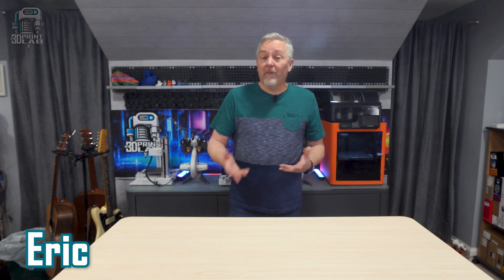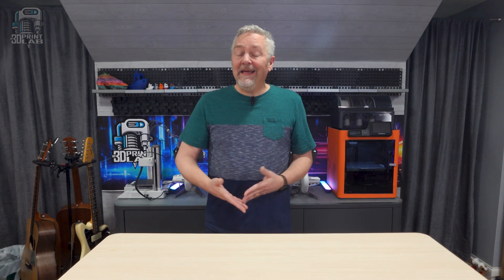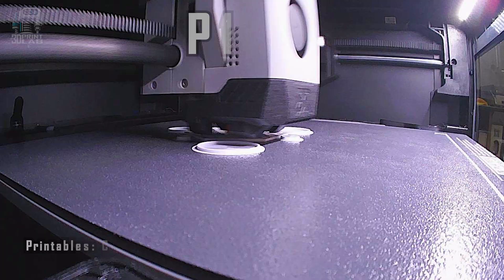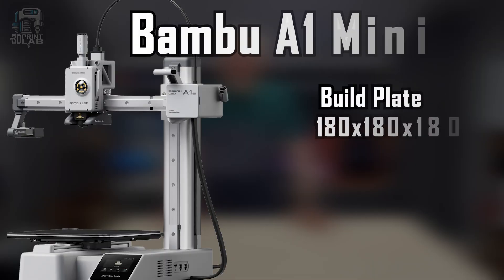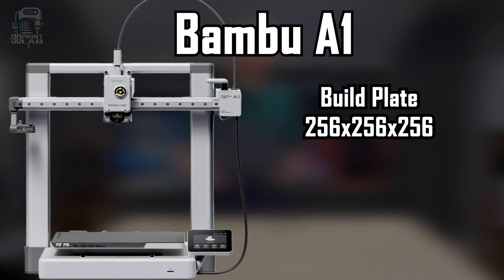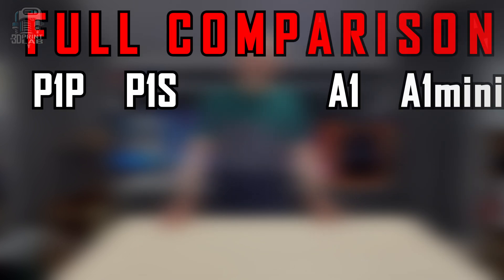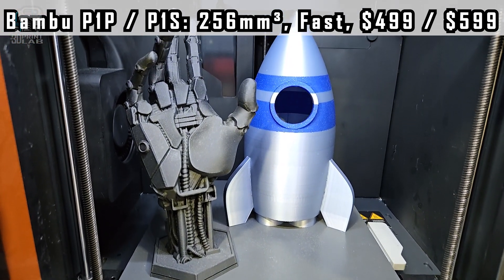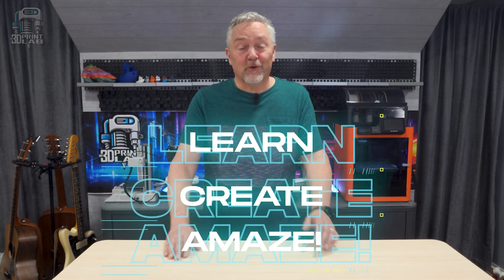Why Bambu? Why Not Bambu? P1 & A1 Info You Need to Know!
BUY BAMBU!!! DON'T BUY BAMBU!!! Which way to go? In this video, we break down the strengths and differences of Bambu’s leading 3D printers, with insights on speed, build quality, and pricing. Whether you’re a beginner or an experienced maker, find out why Bambu might - or might NOT - be the perfect choice for your 3D printing journey.

🌐 .: LINKS :. 🌐

CHAPTERS:
0:00 // Why Bambu? Why not?
1:48 // Bambu P1P/P1S
2:35 // P1P/P1S: CoreXY
3:09 // The Secret: Calibration!
4:08 // Bambu A1 Mini
5:33 // Bambu A1
6:29 // What Are You Printing & Cost?
7:30 // Full Comparison
9:03 // Multi-Color AMS Add-on
9:30 // Will I Change My Mind???
10:01 // Just My Opinions!